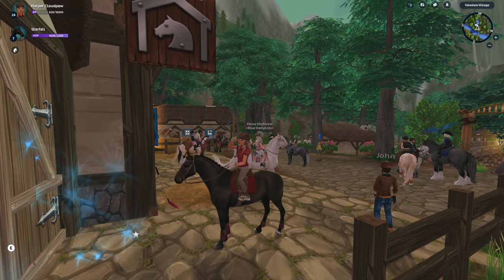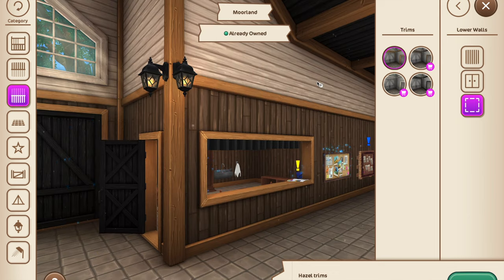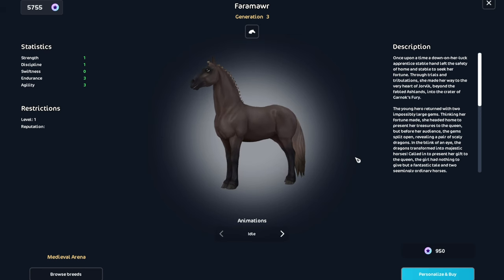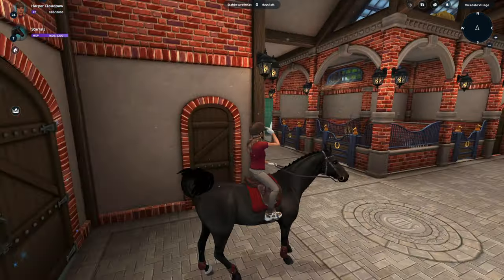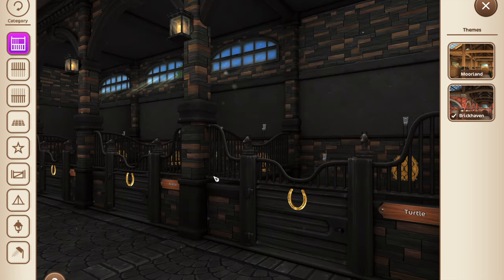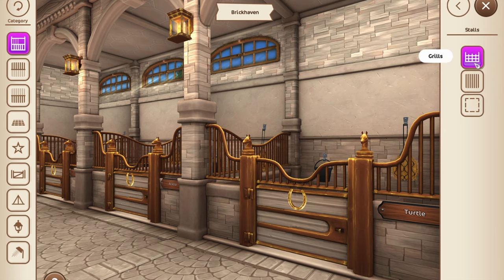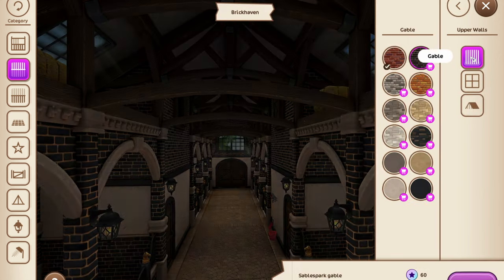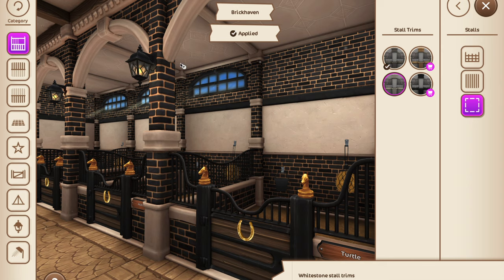home stable customization!!! - star stable